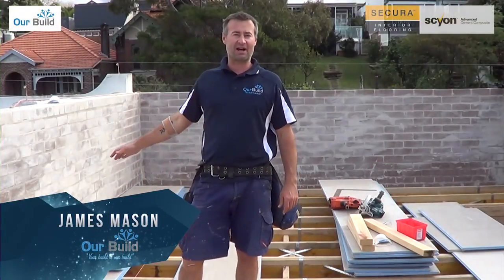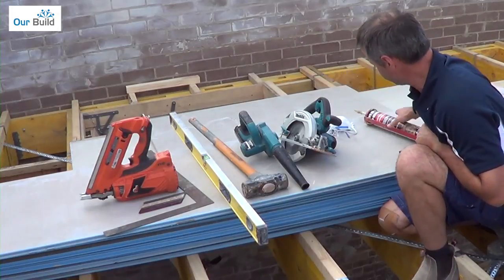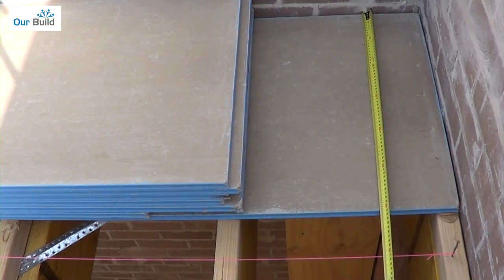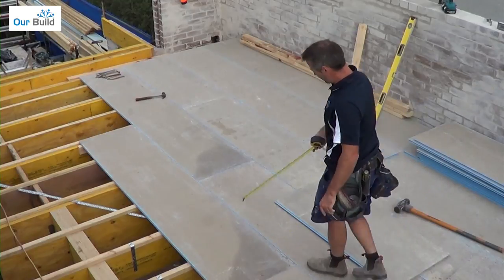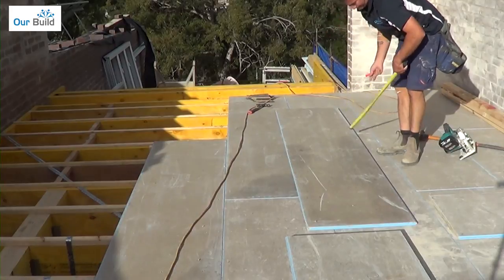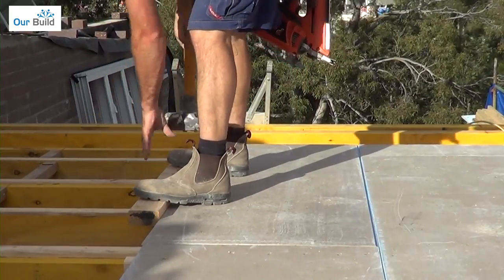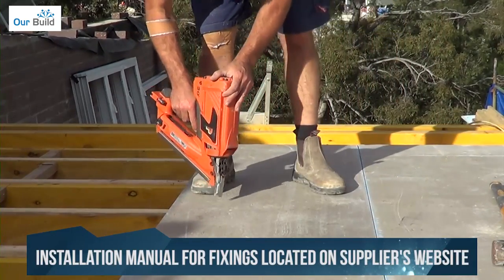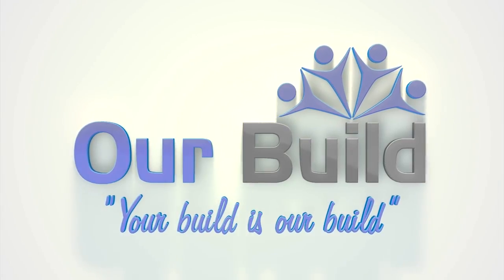How to install James Hardie Scyon Secura exterior sheet flooring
For DIY & Renovation Tips.
TOOLS REQUIRED

Makita 36V power Saw

Makita Blower

1200mm Level

String lines

Cordless Framing Nail Gun